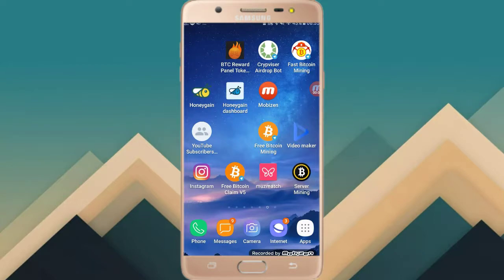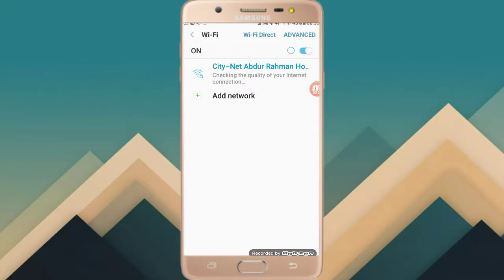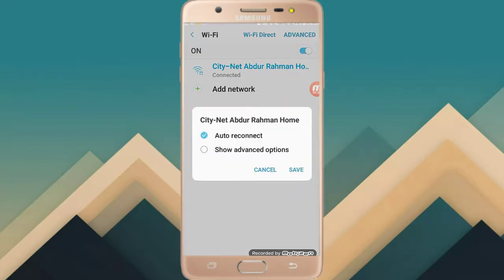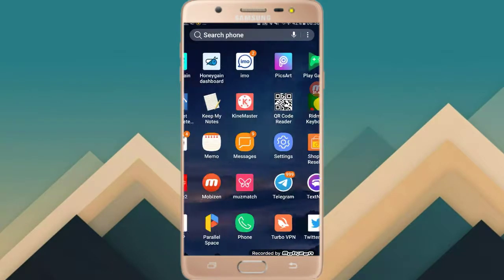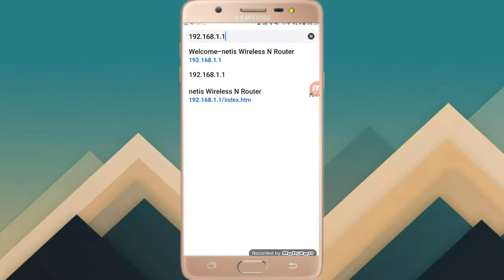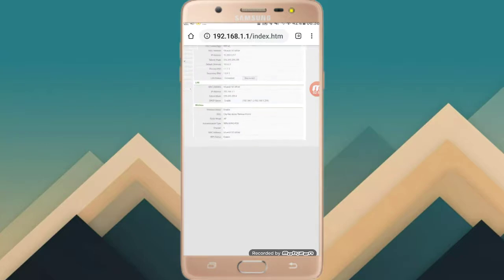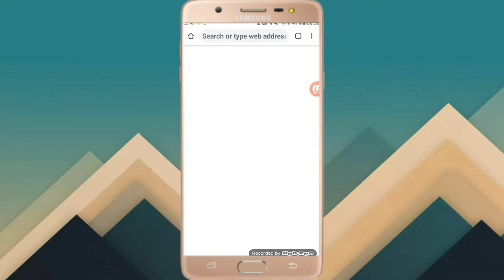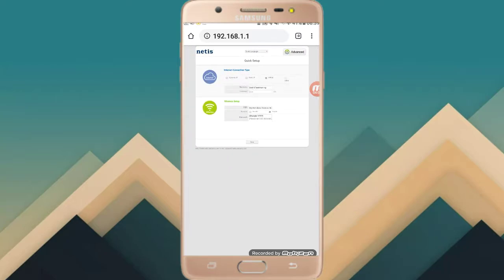কিভাবে ফোন দিয়ে WiFi Password দেখবেন। How to see WiFi Passwords on Mobile.Without Root Easy Method.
কিভাবে ফোন দিয়ে WiFi Password দেখবেন। How to see WiFi Passwords on Android Mobile.Without Root (Easy Method) . BY All Bangla Technic.

Welcome to all bangla technic. In this video I am trying to see how  to see WiFi Passwords on Mobile.Without Root Easy Method. So please see full video.

Releated search

1. Wi-Fi password
2. How To See WiFi Password On Android Phone Without Root 2019,
3. See WiFi Password On Android Phone Without Root 2019
4. How To See WiFi Password On Android Phone Without Root
5. See wifi password without root
6. Saved wifi password on android phone

See our more useful video✅✅✅

Ahbab Hussain26